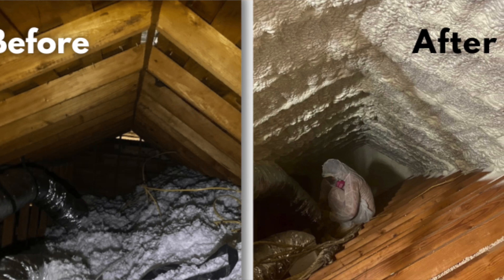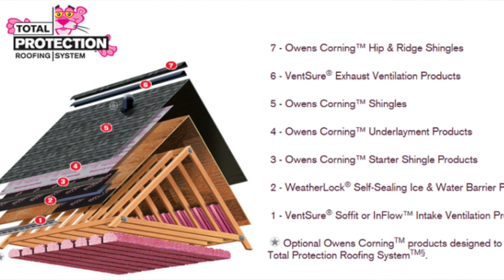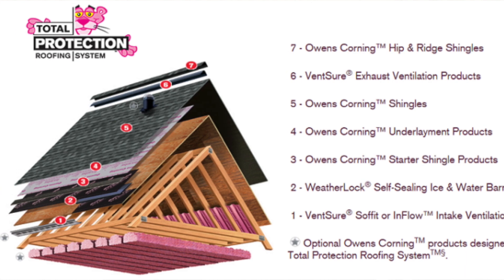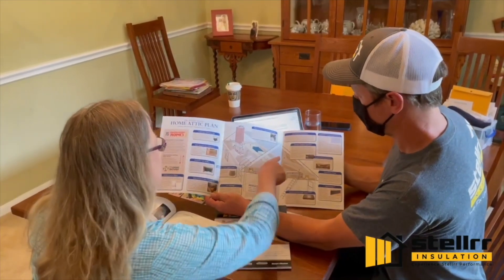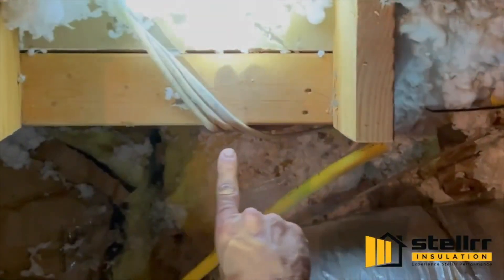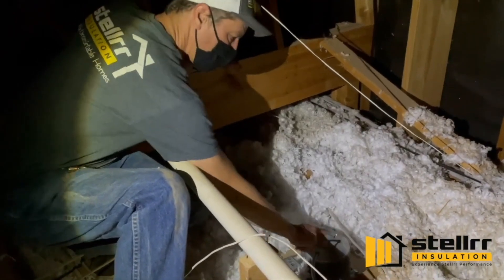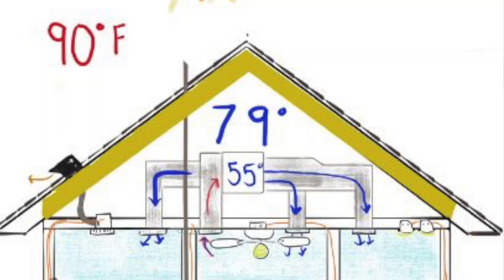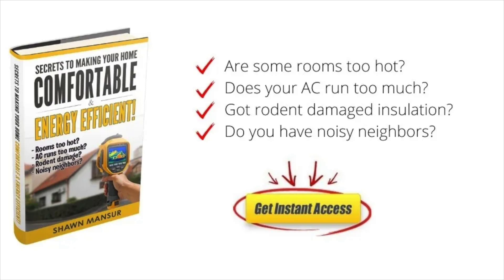Attic Insulation Austin TX? What You Need To Know! Stellrr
Are looking for attic insulation Austin Tx? If Yes, this will be the most important message you read. Having attic insulation installed in your home can be great! But…

Most Insulation Contractors Do It WRONG!

Let me clarify. New construction attic insulation is easy. Most insulation contractors can do a decent job. But the problem is with installing attic insulation in a existing home. For example, converting your existing attic or crawlspace from fiberglass to spray foam. Or raising the blown insulation r value level from R19 to Austin code compliant R49.

There is a HUGE difference with…

New Build Attic Insulation Vs. Fixing Existing Home Insulation!

Most Austin insulation installers make critical mistakes when…

Fixing attic insulation in an existing house is much more than just adding more insulation. The accidental malpractice is rampant. Homeowners almost never know of the costly errors.

You may have heard the news stories of attic insulation done bad. Bad installs are easy to fix in a new build. There is easy access. But correcting a bad insulation job in an existing home. It is much more expensive for the homeowner.

Stellrr Insulation specializes in fixing existing uncomfortable and inefficient homes. Most insulation contractors do 95% new construction. It is simple following the blueprint.

The current building codes take many measures to make the insulation installers job cave-man simple. The air sealing is done for them, the duct insulation and sealing is handled by HVAC contractors, the radiant heat is handled by framers, etc. All the insulation installer is addressing is the conductive heat. Not the radiant or convective heat.

 But with retrofit homes we have to redesign everything. We have to address convective heat, conductive heat, and radiant heat. We have to address the ductwork. And we have to treat the home as a system. There are 13-Steps Essential For Success When Fixing Attic Insulation in Austin TX

I am shocked when I review competitor estimates! I almost never see more than 2-3 of the 13-steps included in the proposal. What does it mean? Other installers are missing most of the steps for success.

What are the 13 essential steps for fixing existing home attic insulation?

The 13-steps are a highly guarded secret. Competitors have plagiarized other solutions I shared. I don't worry that competitors would do the 13-steps. It is very difficult to implement. What worries me is them sounding competent. Which is very misleading.

When you have Stellrr do a home Diagnostic Consult, we will reveal the 13-Steps for Success. In some homes we do not have to preform each of the 13-steps. But we do have to address each one.

Why can't Stellrr just send you a blind estimate for attic insulation? Other insulation contractors do it. Why not Stellrr? There are many factors that go into retrofit insulation pricing.

Plus, we have identified 93 DIFFERENT Problem Building Assemblies that Stellrr addresses in a home. Each problem has a specific Solution for a proper fix.

You may ask us to install more blown insulation. But when we diagnose the issues, the right solution may be something different. There is no "one size fits all" for home comfort and savings.

Here is what to do next…

Or request a consult by completing the Diagnostic Consult Request form linked below.  During your consult…

* You will discover exactly what is going on in your home.
* The truth about why you have the high utility bills.
* What is the hidden factor in your pest control issues.
* Why some rooms are uncomfortable all the time.
* Where we find the biggest indoor air quality problems.
* Blower door test will reveal air leak locations.
* Your different options for fixing the problems (even if it doesn't include hiring Stellrr).
* Thermal imaging shows hot and cold spots.
* Why Solar, HVAC, & Pest Control pros talk trash about spray foam. (It is incredible how much a spray foam decreases their sales from reduced system requirements.)
* How long it will take to recover your investment.

Stellrr is not married to spray foam. We install foam, blown cellulose, Rockwool batt insulation, and other solutions as well. Many insulation companies ONLY do spray foam or fiberglass. So they only recommend the one they sell. For us, we can get the same results with foam as we can with cellulose. It is about having the full system properly installed.

Stellrr Insulation & Spray Foam
Frost Bank Tower, 401 Congress Ave Ste 1540,